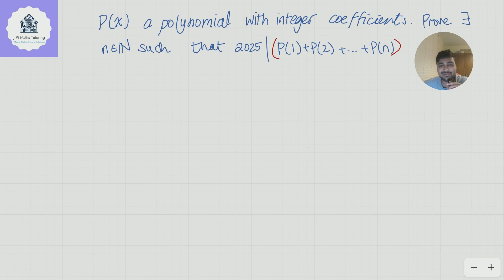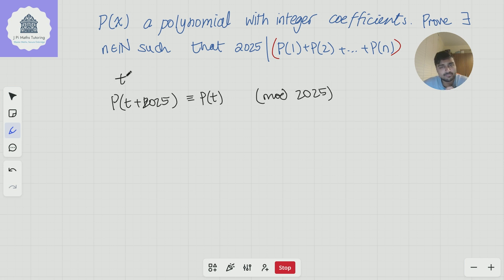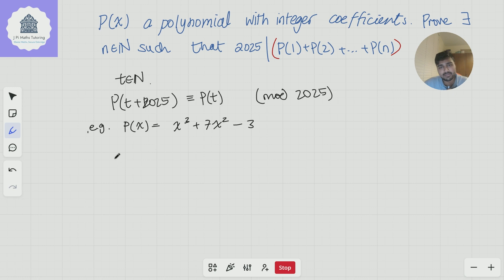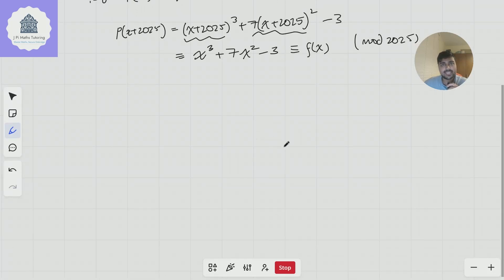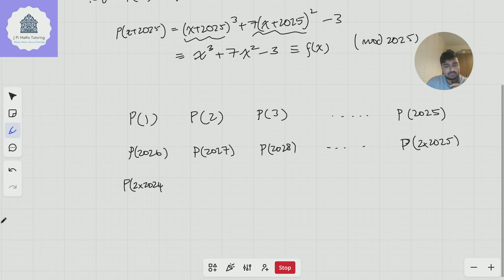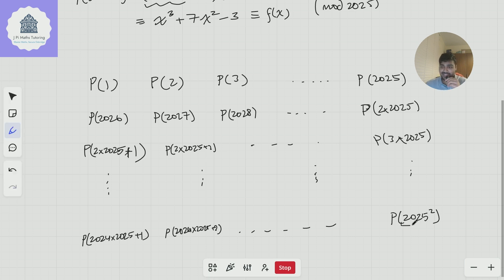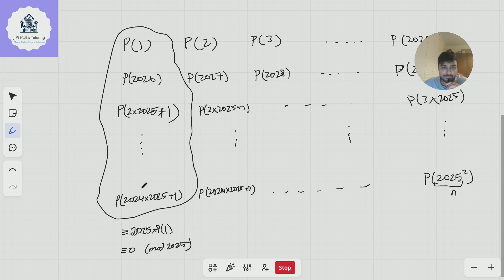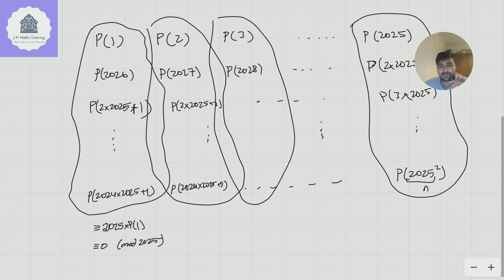The Dark Side of Polynomials